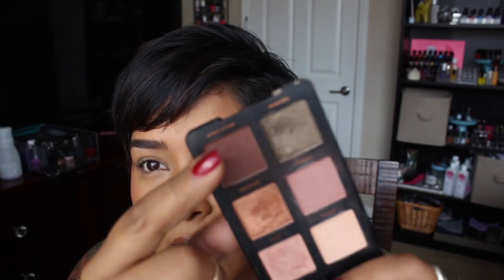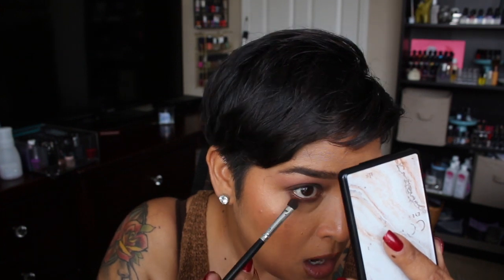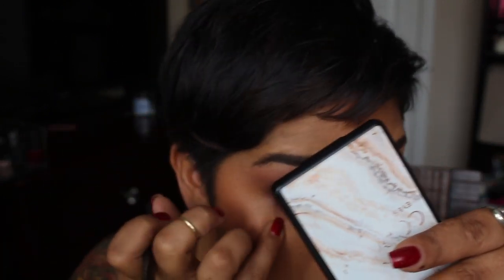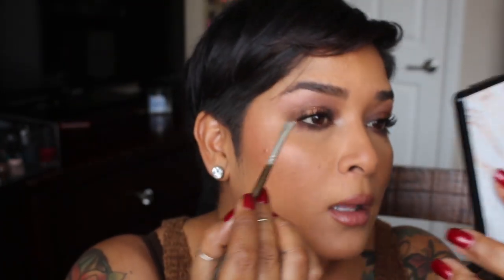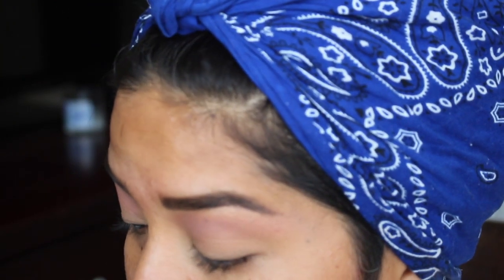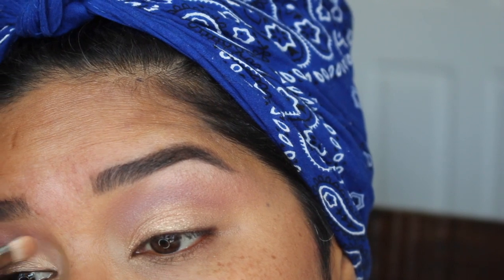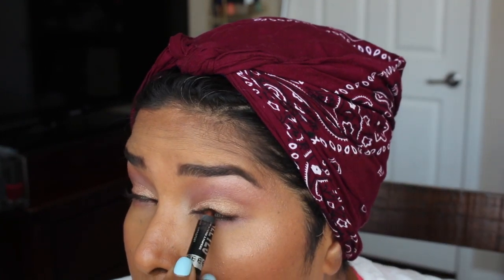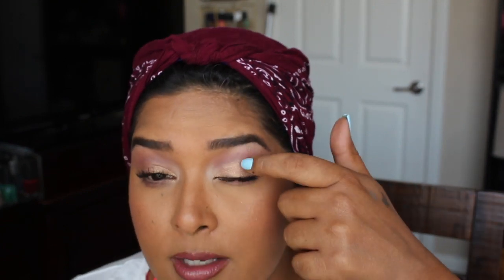BareMinerals Gen Nude Copper 2 Looks 1 Palette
Hey guys,
I'm still playing with the baremineralsgennudecopperpalette. Here are 2 other looks I wore this past week.

products used
bare minerals gen nude copper palette
rimmel trespassing taupe and bad girl bronze
maybelline lash sesational and lash stiletto mascara
professional makeup caramel lip liner
yves saint 08 lipstick (discontinued)
too faced your love is king blush
becca x Chrissy teagen face palette
Milani 2xl bronzer

pop beauty baby blue

SOCIAL MEDIA

Diana